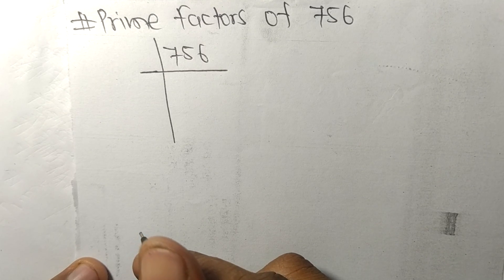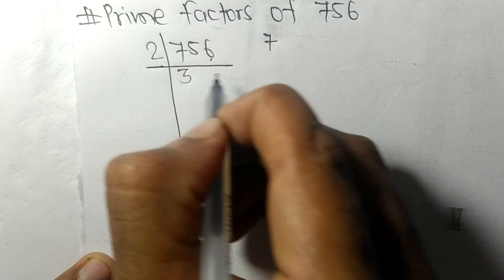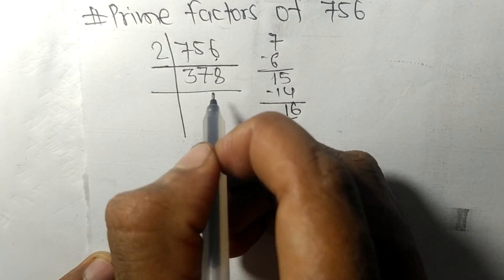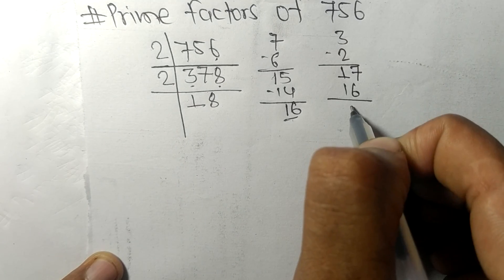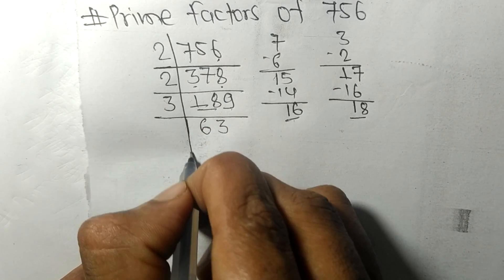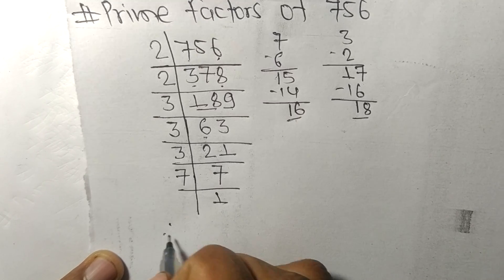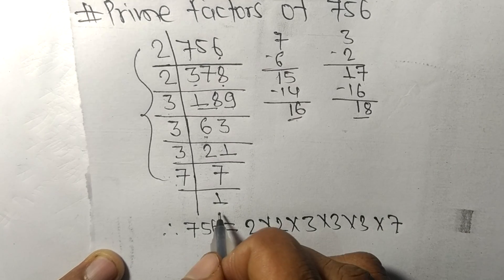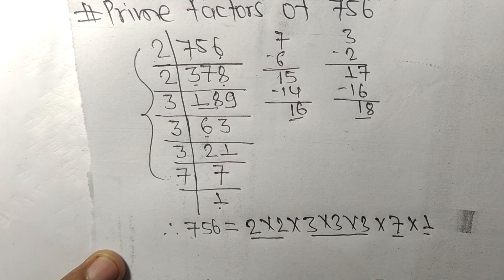Prime factors of 756